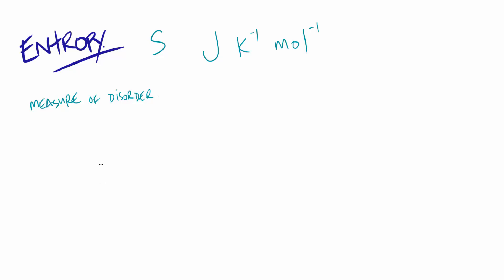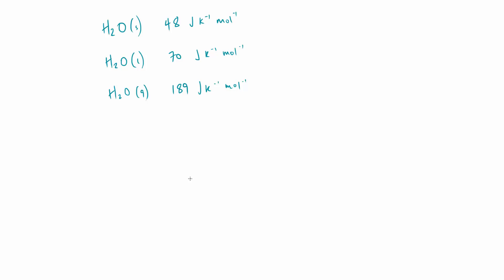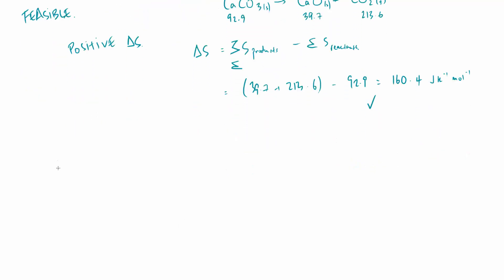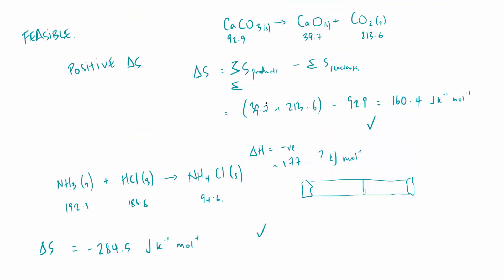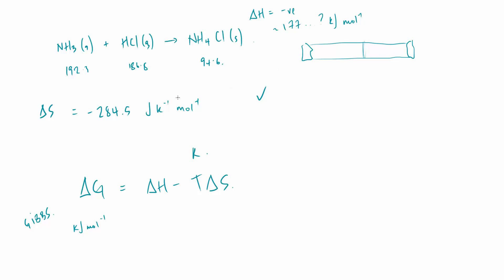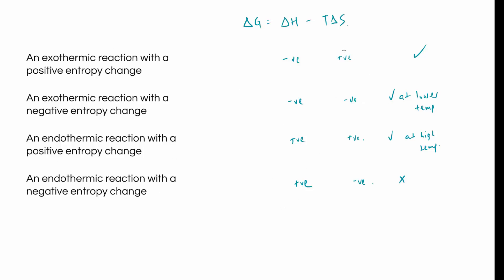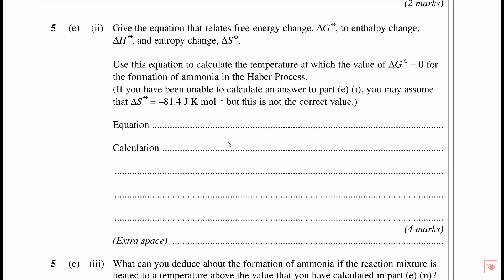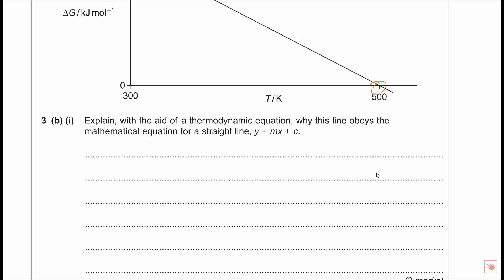AQA A-Level Chemistry - Entropy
This videos covers the term entropy and what it means followed by the calculations that are associated with it.